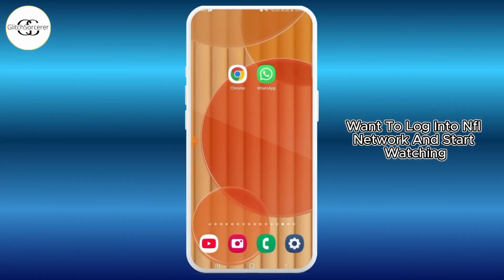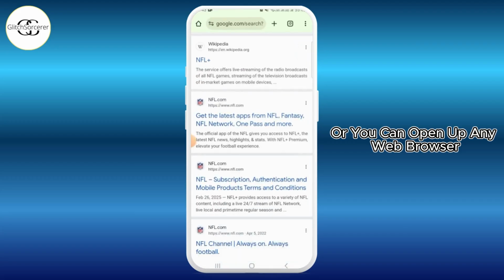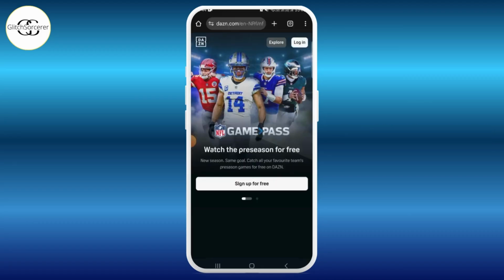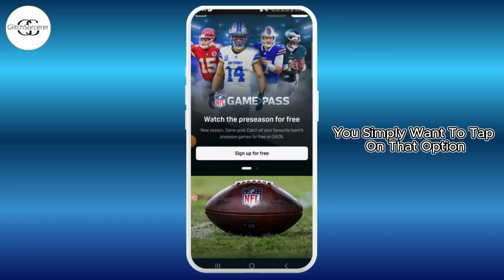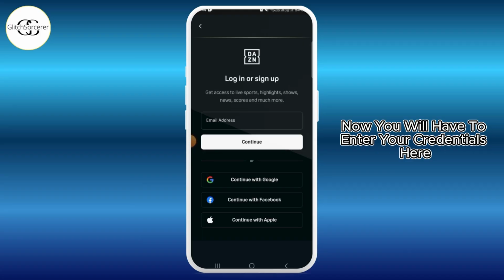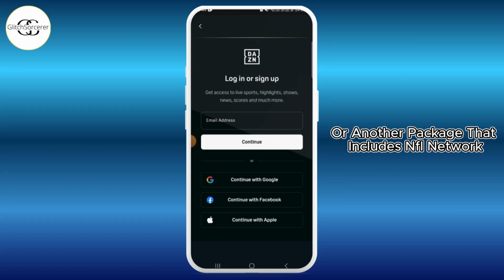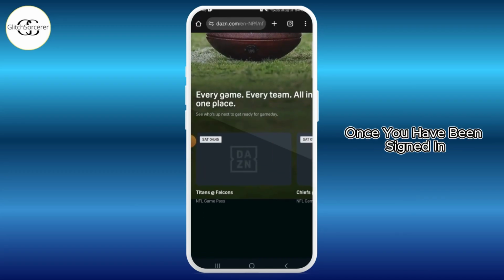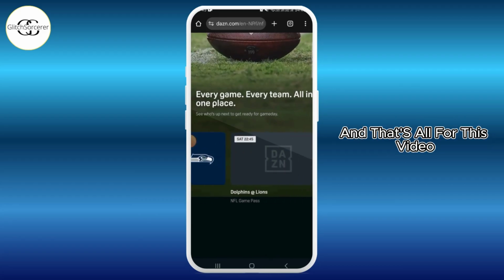How to Log In to NFL Network – Easy 2026 Streaming Guide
Need to access NFL Network? This quick 2026 guide walks you through how to log in to NFL Network using your TV provider or streaming service credentials. Learn the steps to watch live games, highlights, and exclusive NFL programming on any device—fast and hassle-free.

Timestamps:
00:05 – Intro
00:15 – Logging in to NFL Network via TV provider
00:45 – Accessing NFL Network on mobile or web

• Works with major U.S. cable and streaming providers
• Watch live NFL games and shows
• Secure login for NFL Network in 2026
• Simple process for mobile, desktop, or smart TV